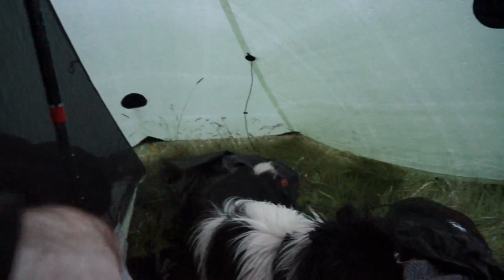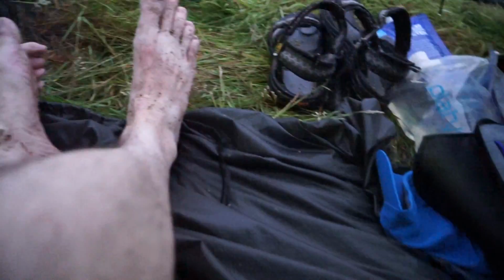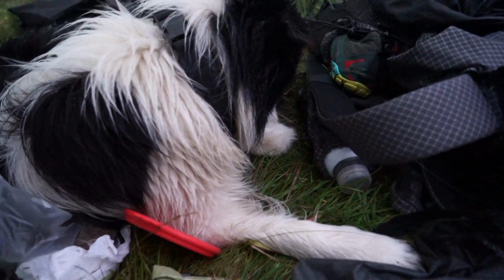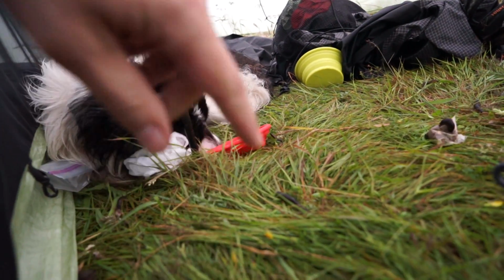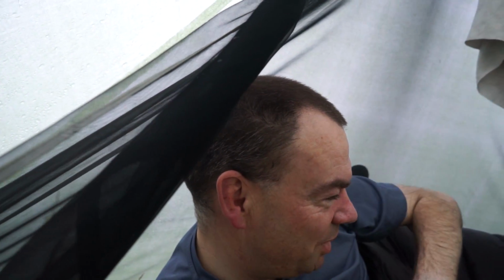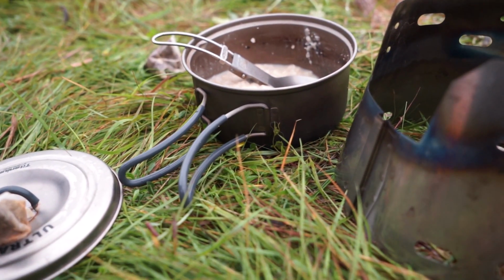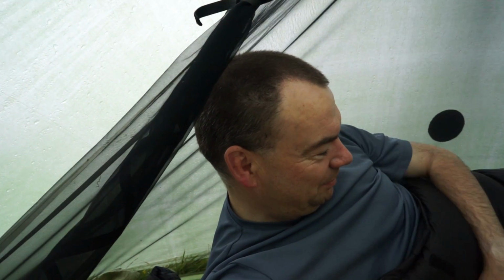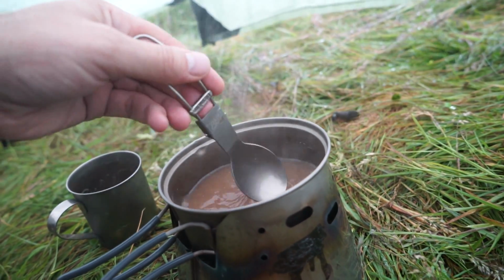MLD Duomid Cheddar with Lassie July 2015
I enjoyed my last Cheddar camp so much, I decided to return.